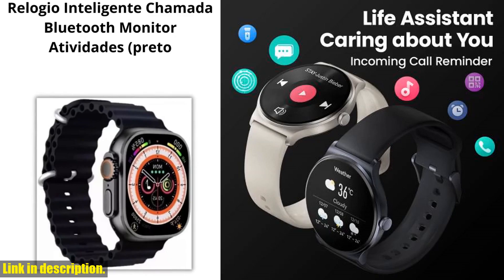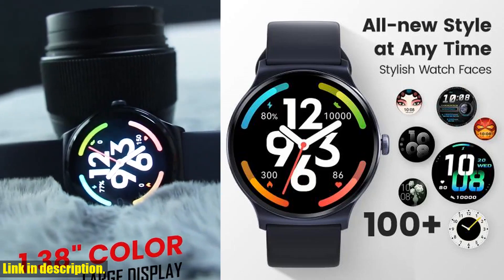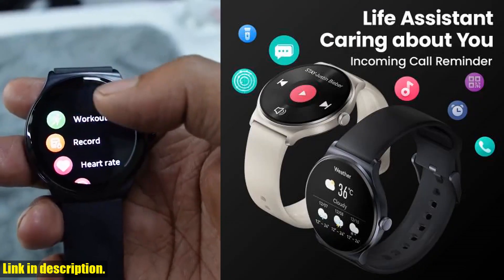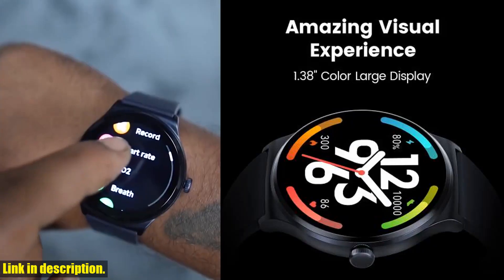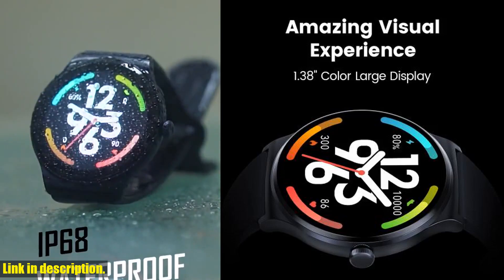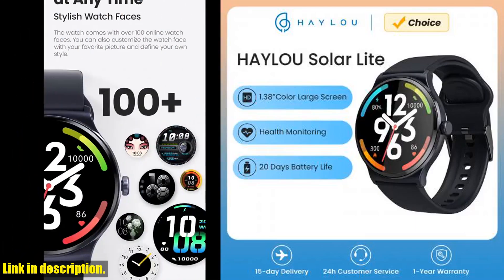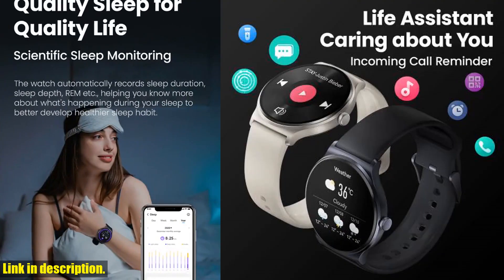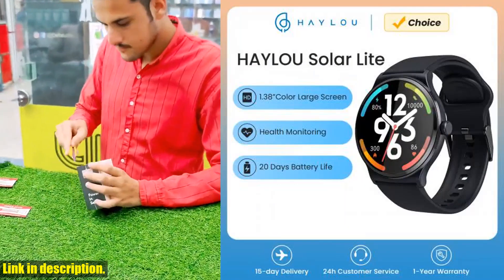Unleash Your Inner Athlete with the HAYLOU Solar Lite Smart Watch! 100+ Workout Modes and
Buy and Review HAYLOU Solar Lite Smart Watch 100+ Workout Modes Smartwatch Heart Rate Blood Oxygen Monitoring Sleep Stress Testing Sport Watch on Aliexpress Shop
- HAYLOU Solar Lite Smart Watch 100+ Workout Modes Smartwatch Heart Rate Blood Oxygen Monitoring Sleep Stress Testing Sport Watch

Introducing the HAYLOU Solar Lite Smart Watch, a sleek and stylish smartwatch with a 1.38 color display, over 100 watch faces, and 100+ workout modes. This smartwatch is perfect for fitness enthusiasts and those wanting to stay on top of their health. With comprehensive health functions including female physical health tracking, blood oxygen monitoring, sleep analysis, and stress detection, this watch has it all. It also offers incoming call reminders, menstrual cycle management, and real-time sync with your phone for notifications. With a 20-day battery life and IP68 waterproof rating, you can keep it on all day and night without missing a beat. You won't want to take it off.